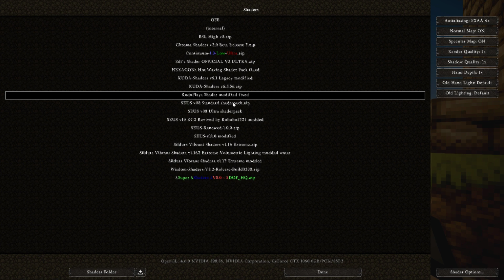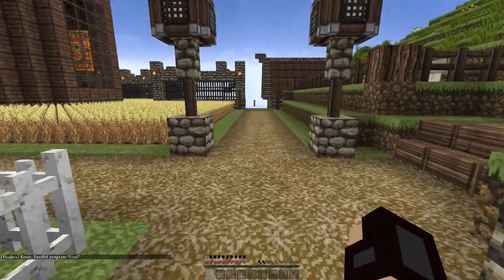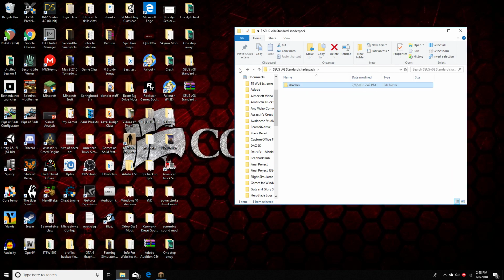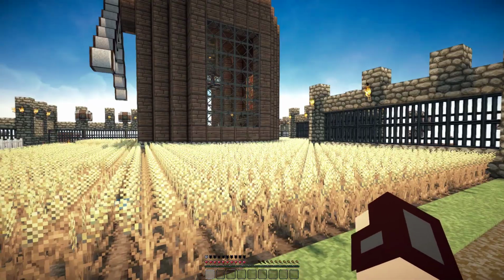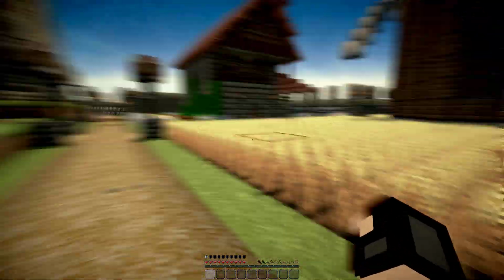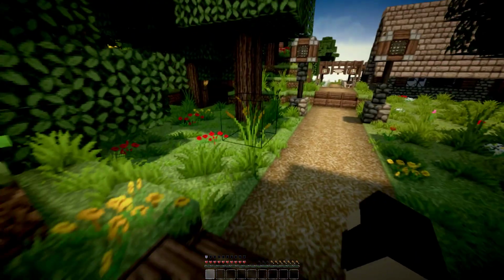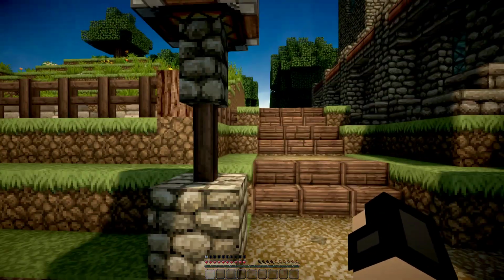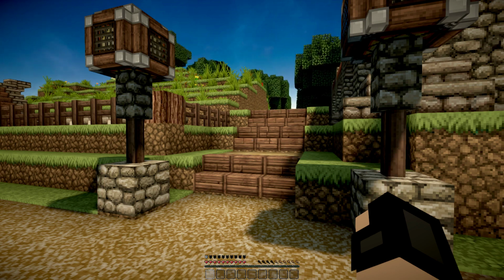Minecraft 1 12 2 how to fix Sonic Ethers V8 Shaders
hey guys this how to fix the Seus V8 shaderpack on Minecraft 1.12.2

hope this helped anyone also works with krypoxed maxed shaders and greeny life shaders too just follow the same thing